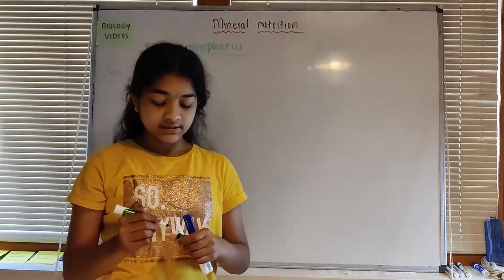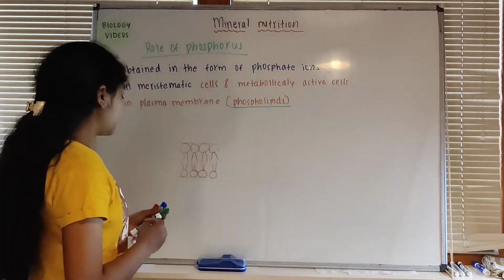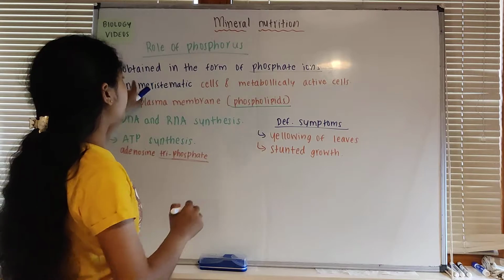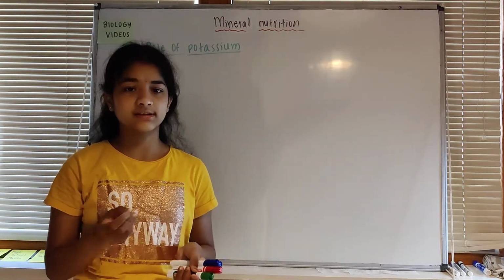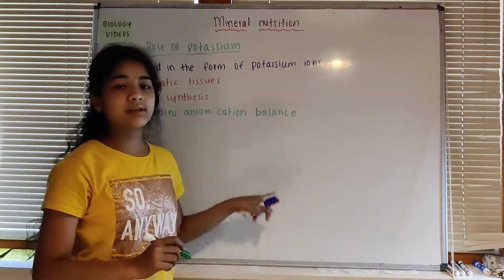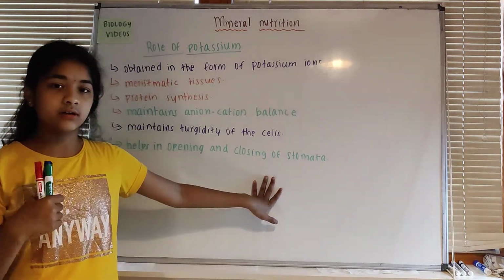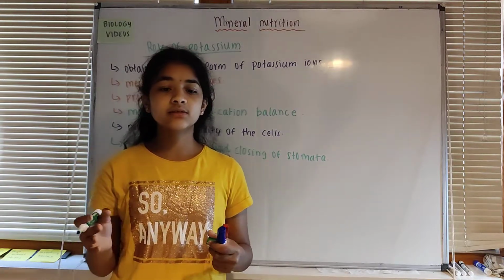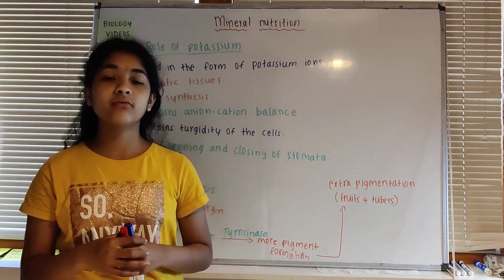Mineral Nutrition - Role and Deficiency symptoms of Potassium and Phosphorus in Plants